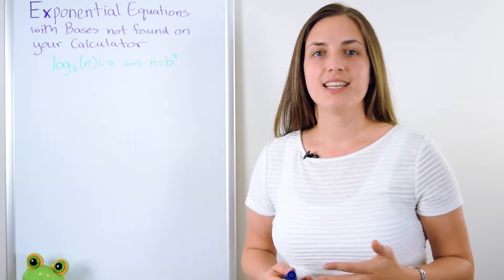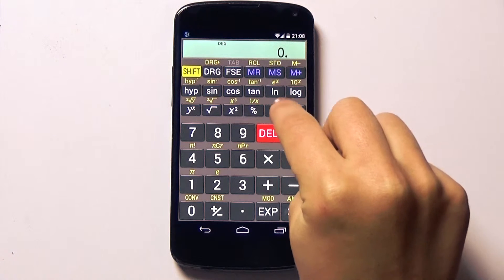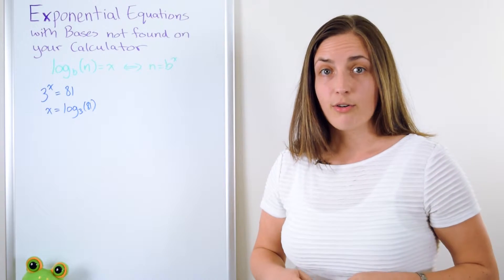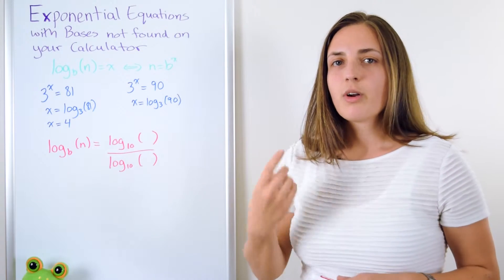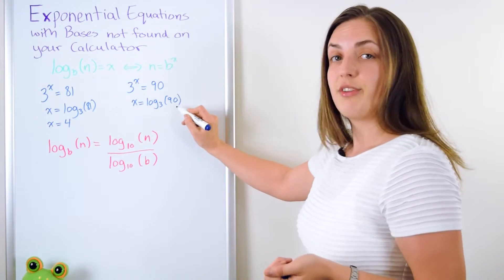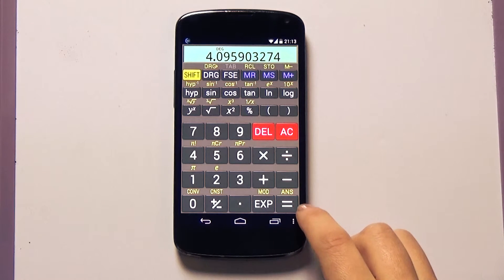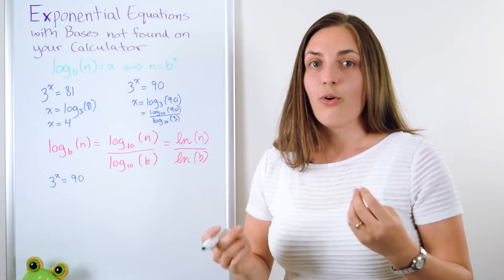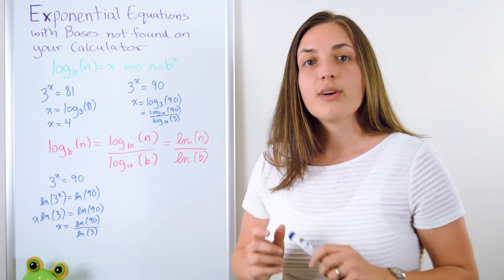Math Skills: Solving Exp. Eqns with Bases Not Found on Your Calculator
In this video we discuss how easy it is to solve exponential equations with bases not found on your calculator.  We show you how convert to a base that is on your calculator using the change-of-base rule and also how to get to the same result directly.  We also show how to work out the final answer on the calculator.
Another useful dose of Maths for everyone by Dr Sarada Herke.

- Mathsplanations: Pigeonhole Principle and Sock Picking
- Math Skills: How to find Factorial, Permutation and Combination (Choose)